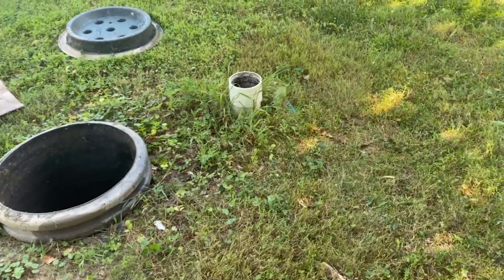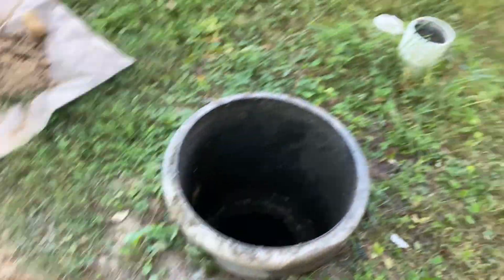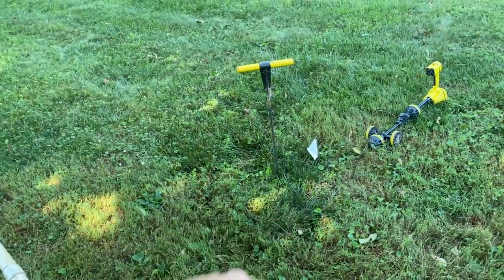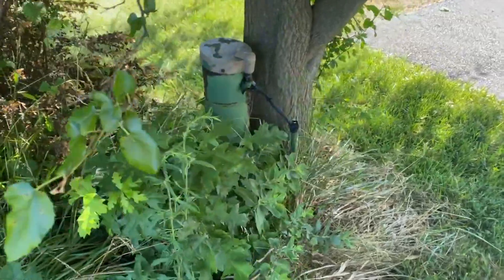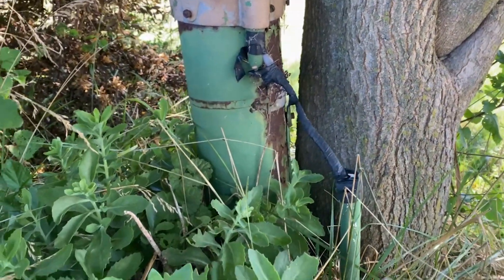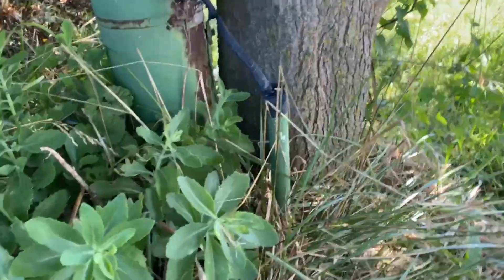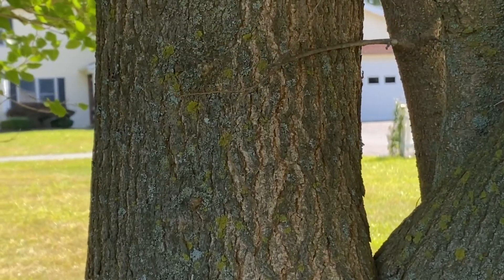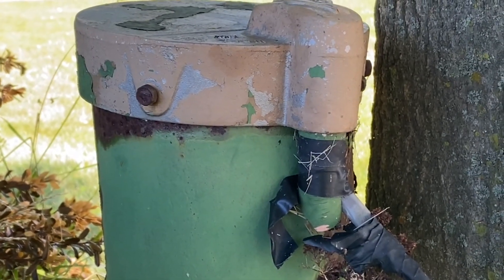Tree Roots Will Destroy Your Well & Septic Systems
Good morning, friends! Today, let's talk about the impact of trees on septic and well systems. Trees can be a major issue when they're too close to these systems. We have a classic example here: a septic tank with roots infiltrating the distribution box, leading to potential clogs. Roots can break through concrete over time, compromising the system's integrity. Additionally, tree roots can disrupt well conduits, creating gaps for bugs to enter, and even moving electrical connections, posing safety hazards. If you have trees near your septic or well, it's crucial to address these issues promptly. Have you ever had to deal with tree roots in your systems?